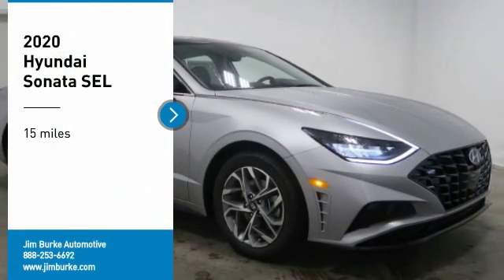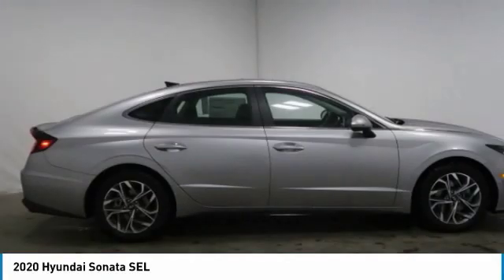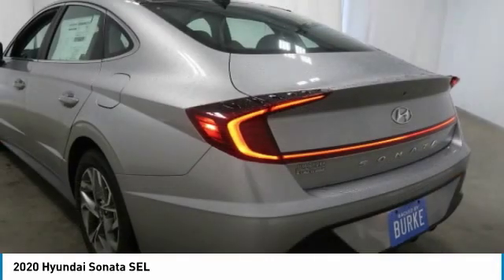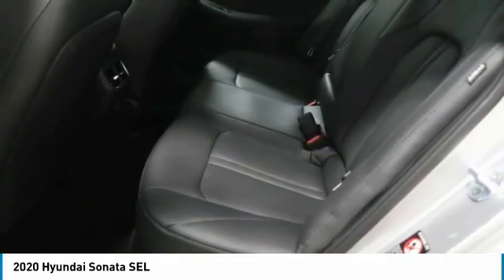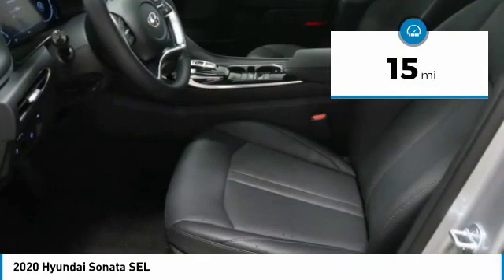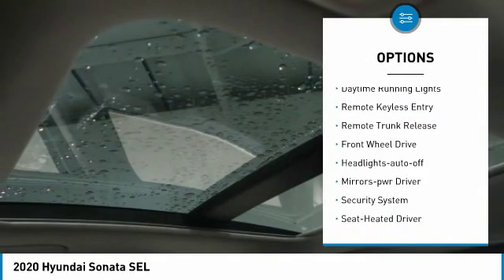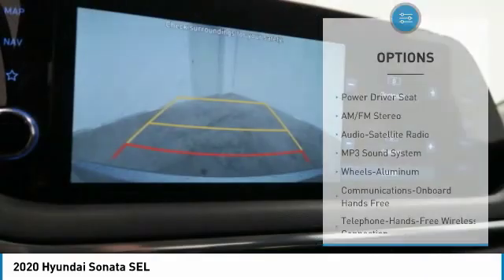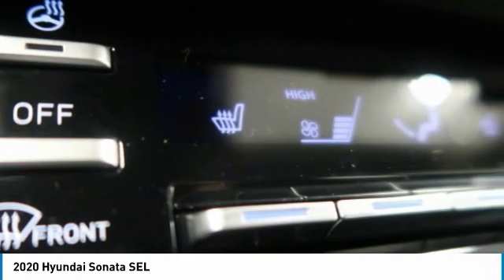2020 Hyundai Sonata Birmingham AL HY20347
2020 Hyundai Sonata SEL

*Bluetooth* *Steering Wheel Controls* *Satellite Radio* brbrOur vehicles are value priced and move quickly! Be sure to call us to confirm availability and to schedule a hassle free test drive! brbrWhere the Sale Never Ends! Price Protection Promise, FREE Oil Changes & Wiper Blades for LIFE!